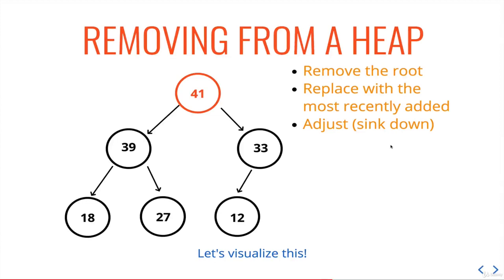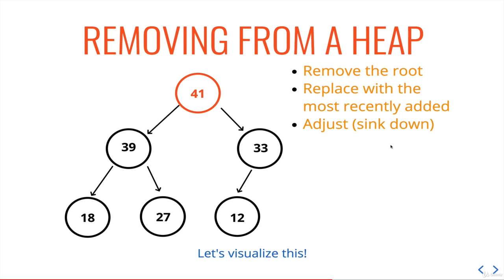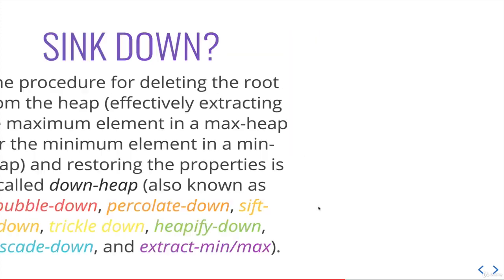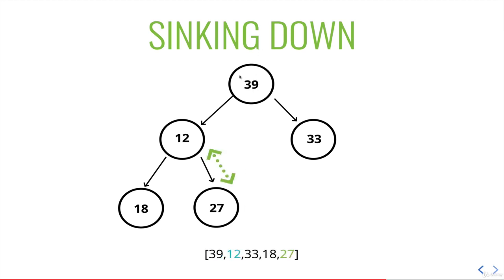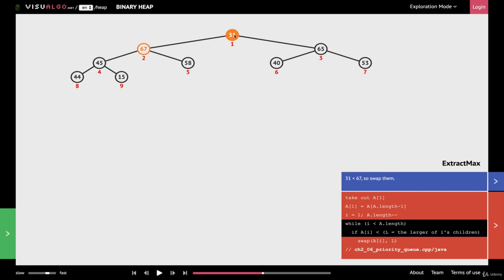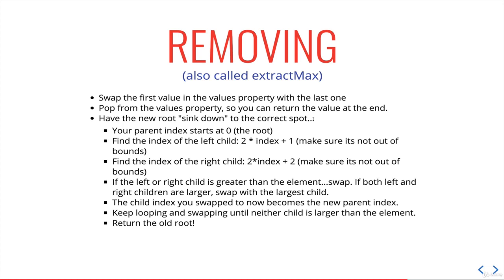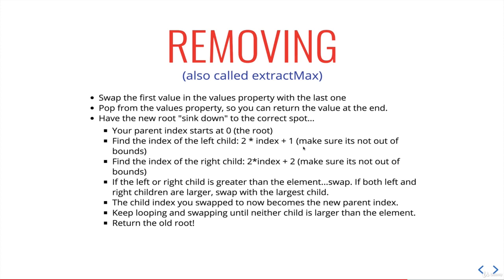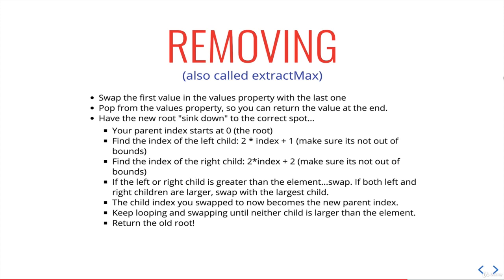24. Binary Heaps (2-6)(5)